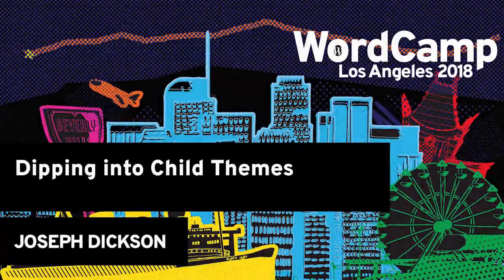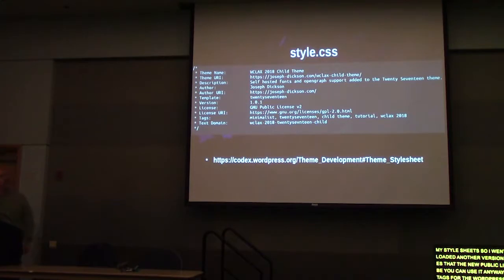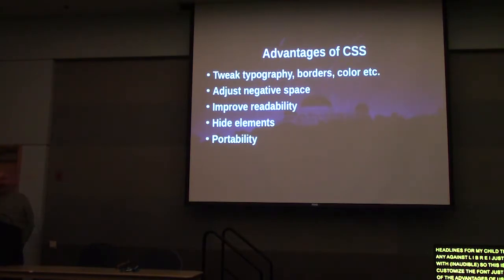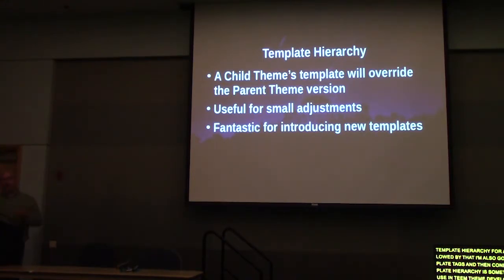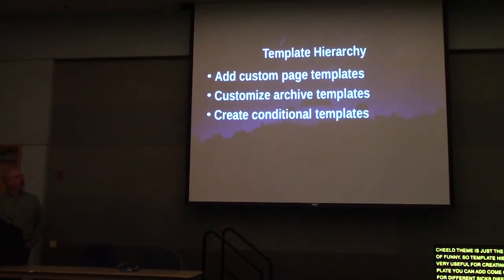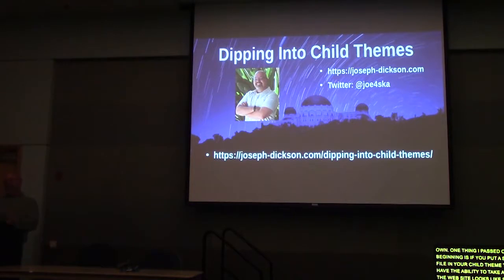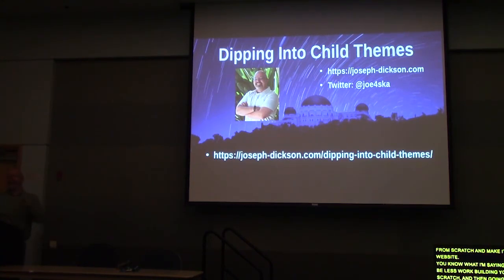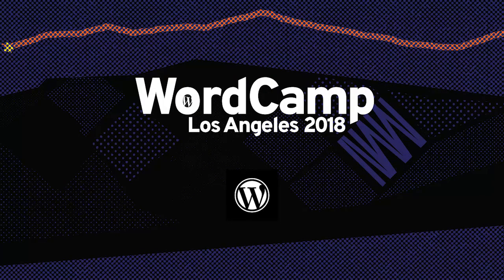Joseph Dickson: Dipping into Child Themes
Dipping into Child Themes is an introduction to theme modification & development for anyone curious about how WordPress themes are built and safely modified.
This talk will provide several simple and practical Child Theme examples and explain the modular nature of the Template Hierarchy. We’ll also touch on how Template Tags and Conditional Tags and how they can be used to enhance a website.